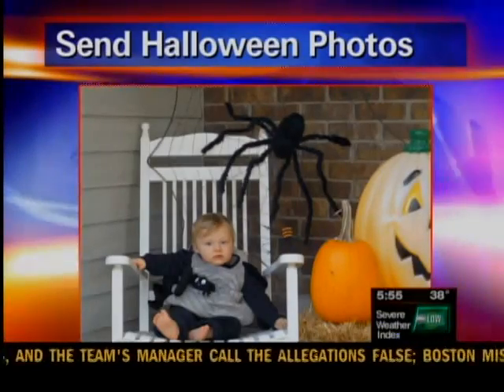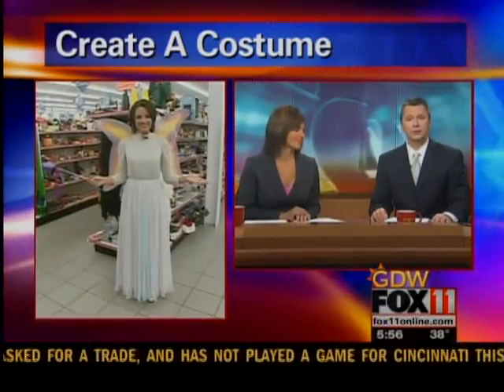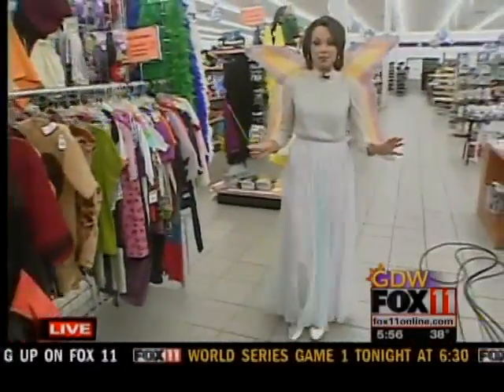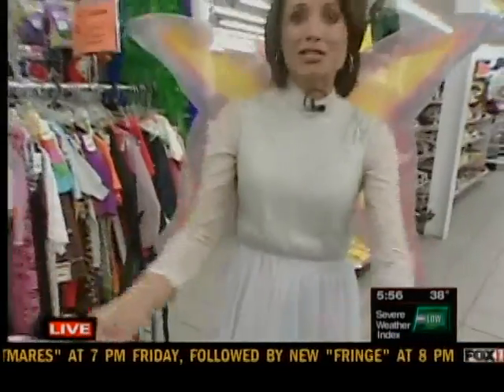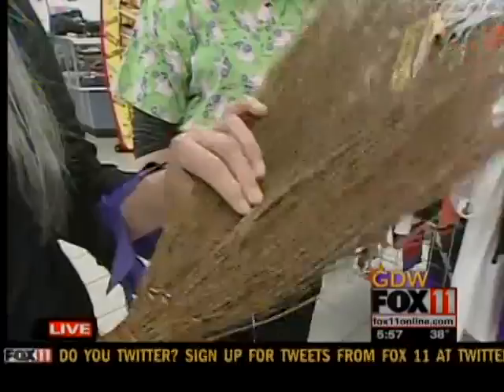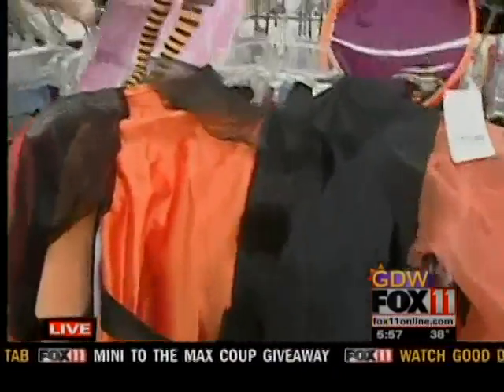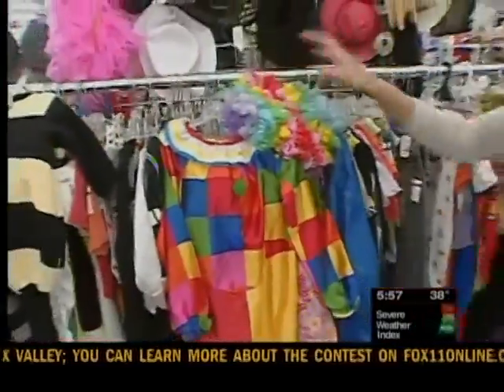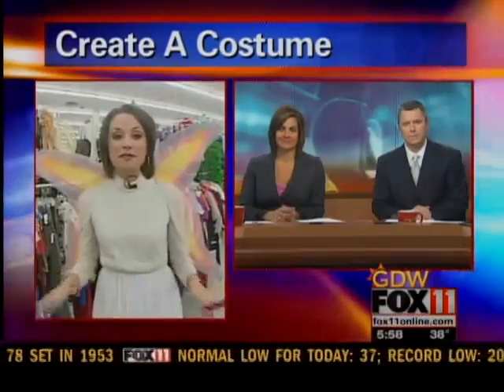Halloween costume ideas